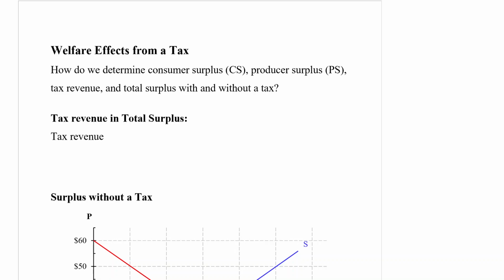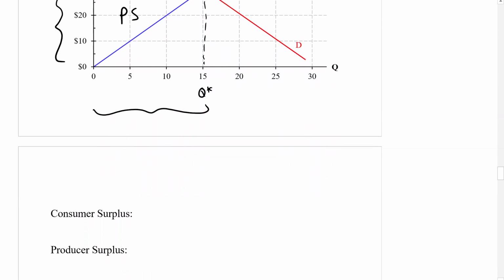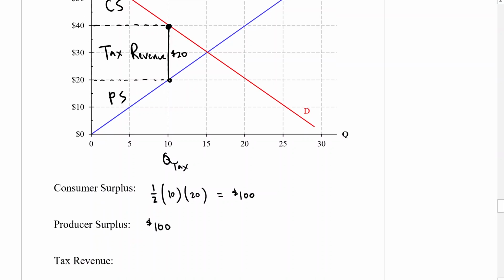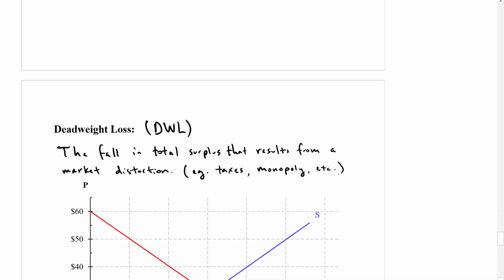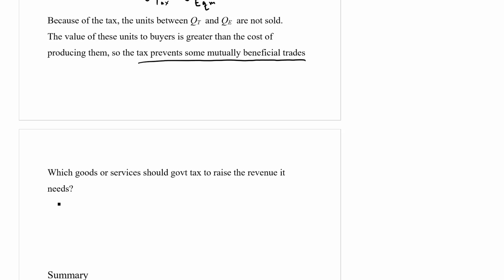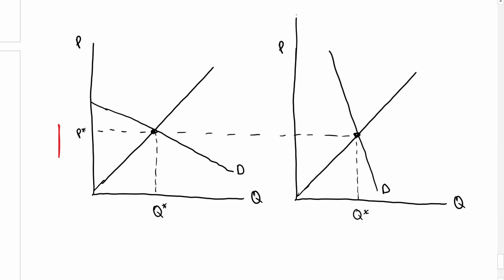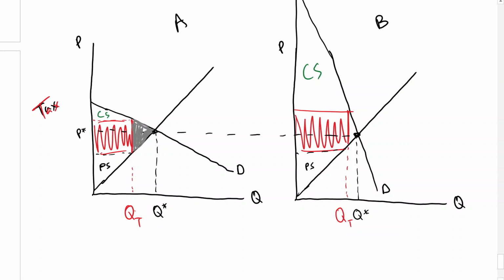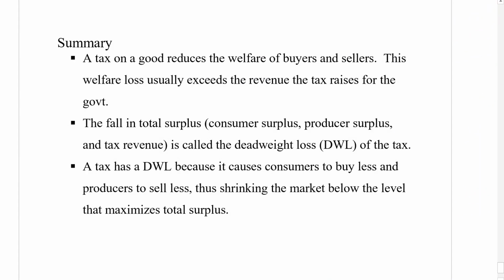Taxes 02: Welfare Implications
How do taxes impact Consumer Surplus and Producer Surplus? Where does the government's tax revenue factor into Total Surplus? This video describes the welfare implications of taxation using a supply and demand framework.